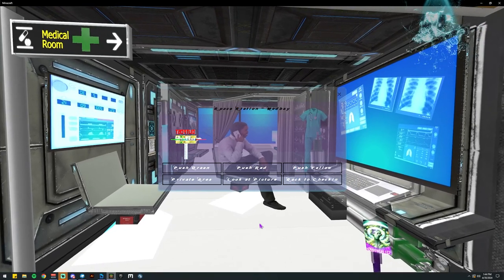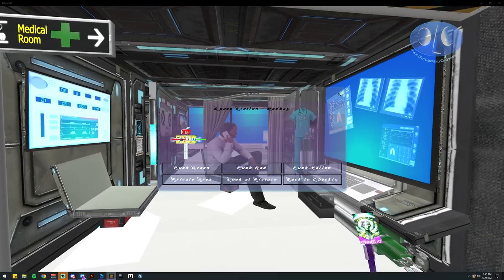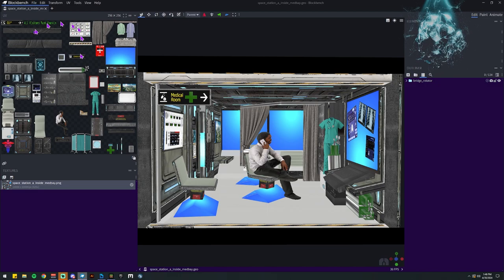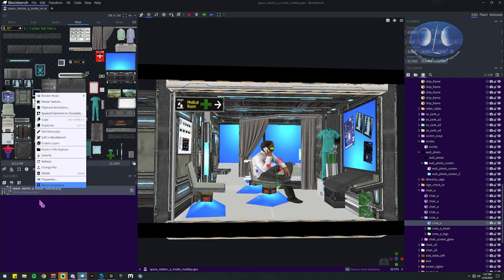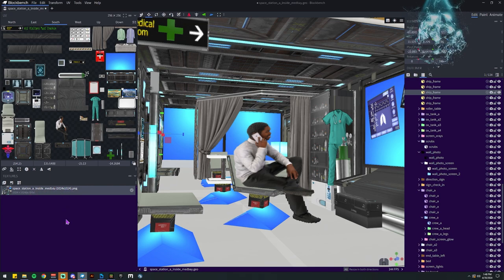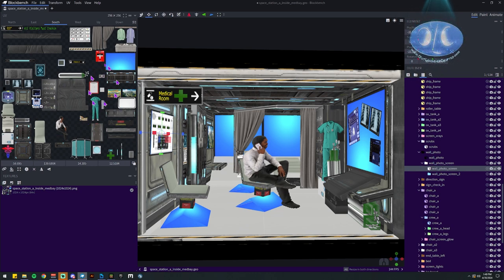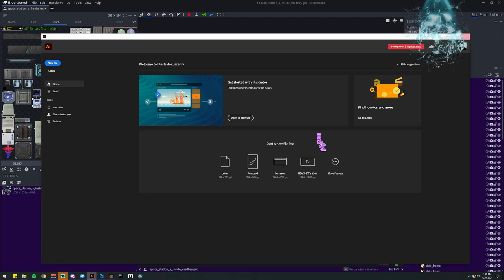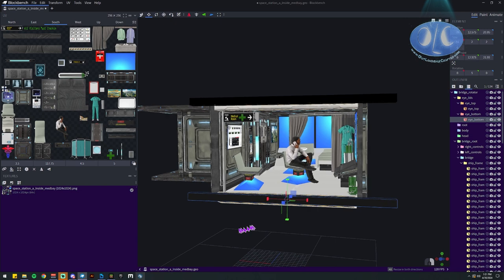(Check Description) How to Fix Lag using Proxies for better Performance in blockbench.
UPDATE, Jannis added a auto save time settings, that was causing some of the lag issues every 30 seconds or so.